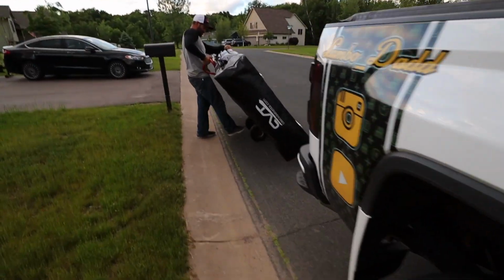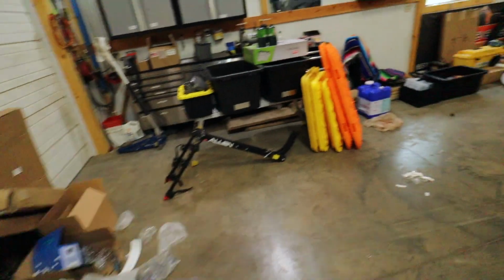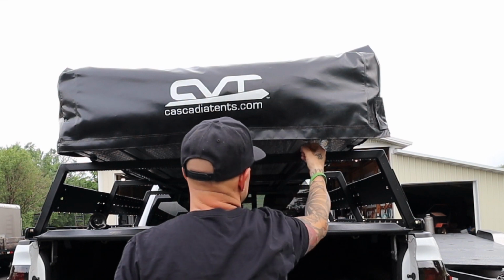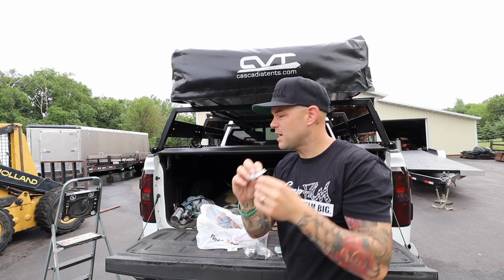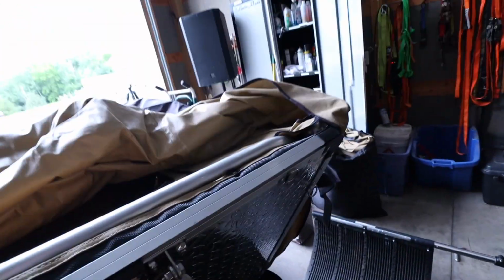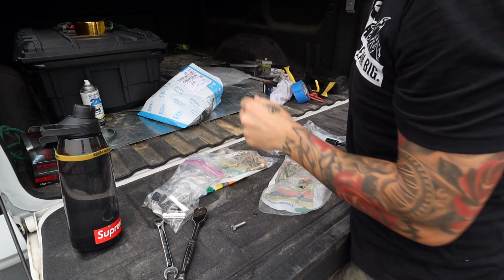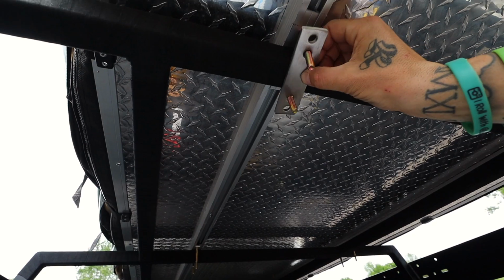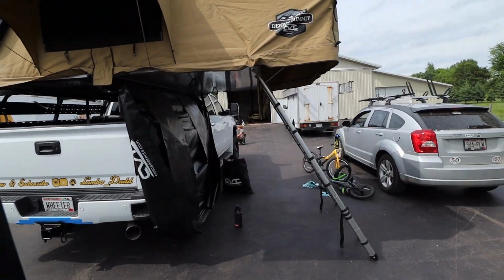CVT Denali Rooftop tent install! Lambo Dad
⛺️We finally have the CVT Denali rooftop MOUNTED⛺️
🛑This VIDEO: This was my first experience ever with a
rooftop tent, and I have to say CVT does an amazing job
designing a user friendly, HIGH quality rooftop tent!
📊CHANNEL info: I am just a dad out here trying to spread
good vibes in the car community. From exotic cars, to Honda
Civics!!